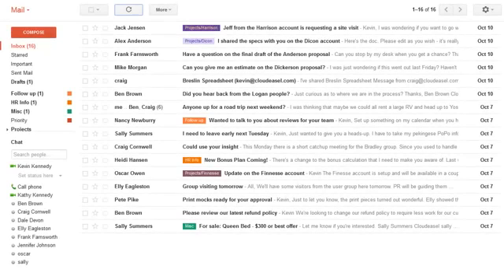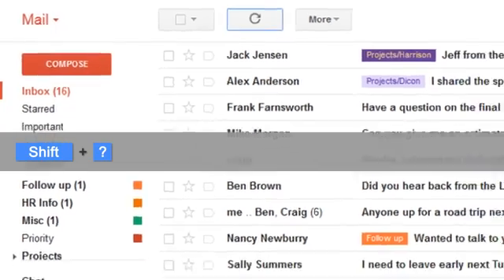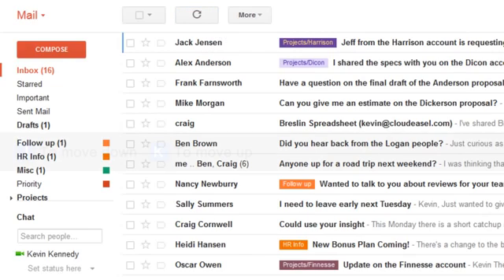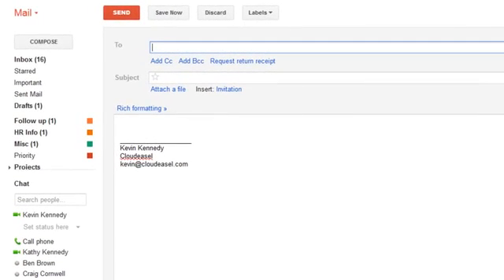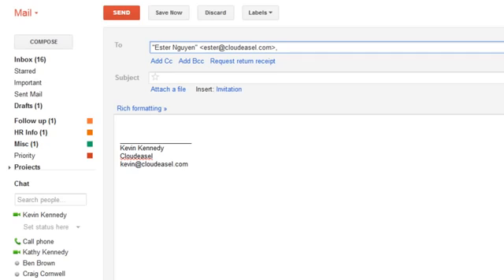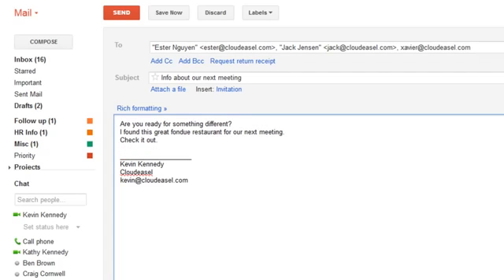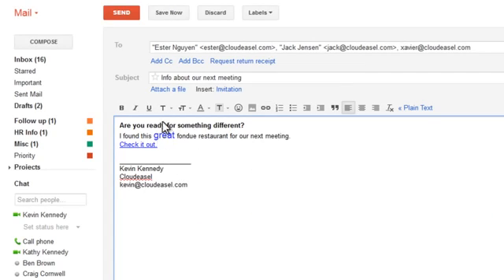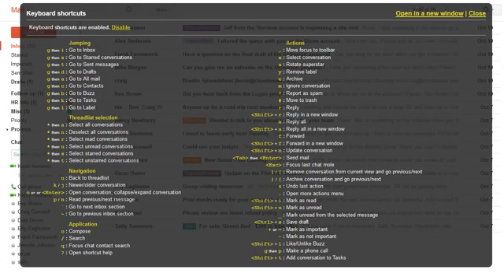Create and Send Messages in Gmail